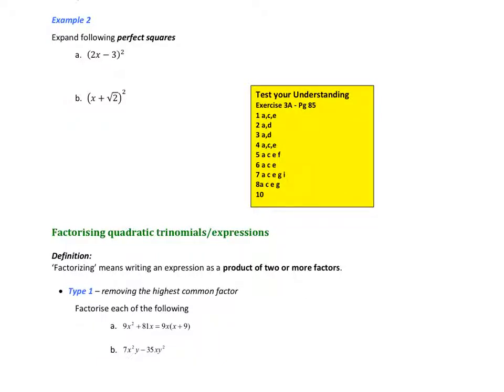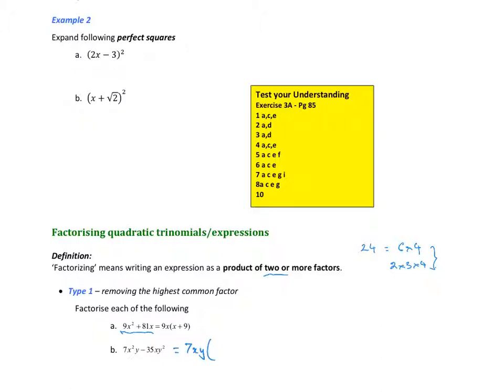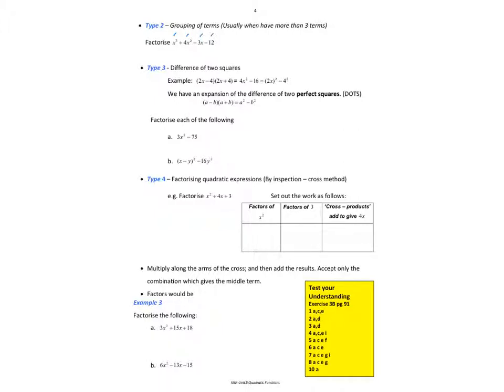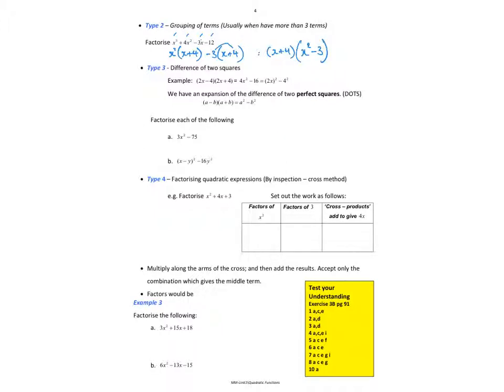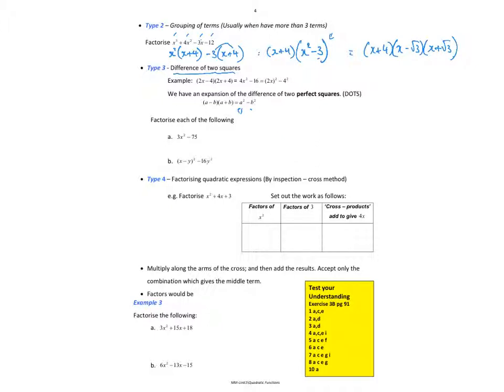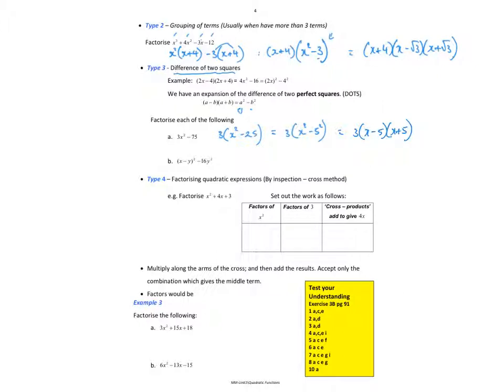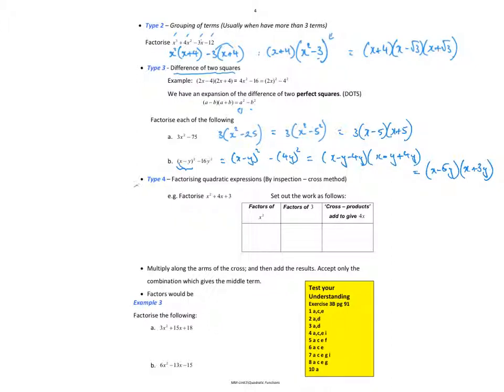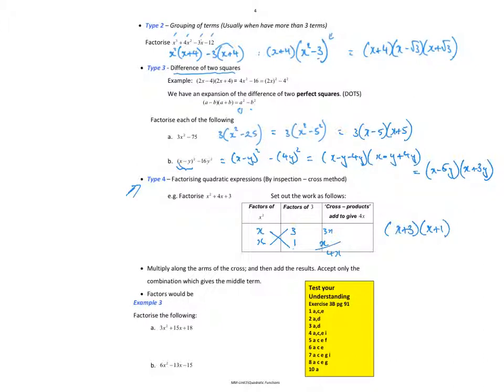U1 ch3 ex3